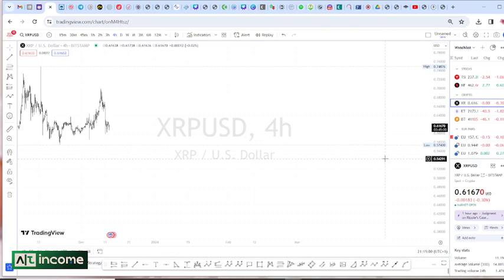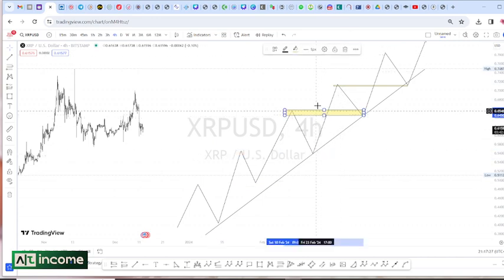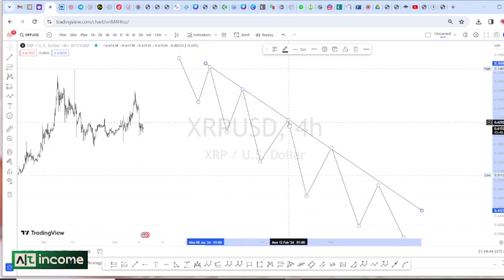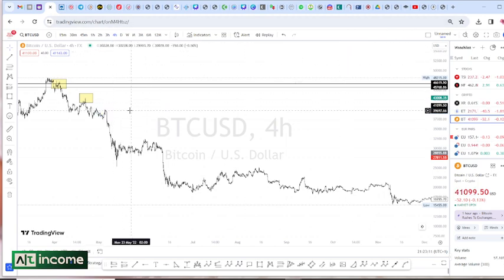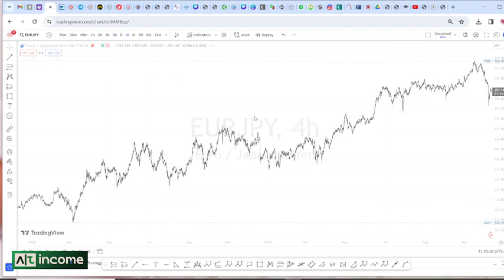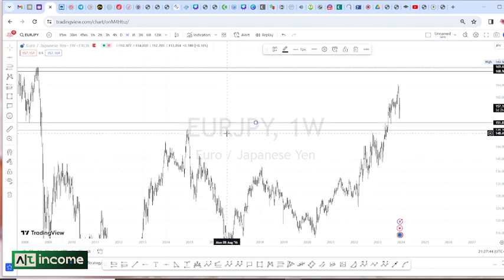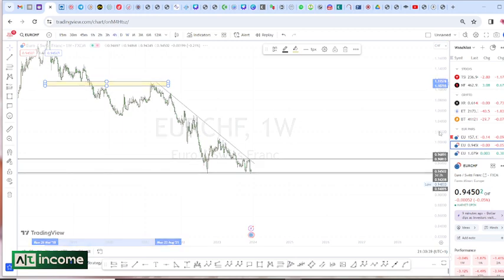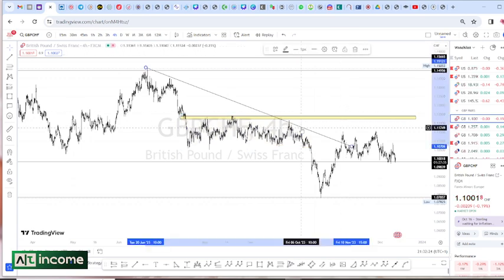Mastering Trendlines in Forex: A Comprehensive Guide to Boost Your Trading Confidence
📈 Dive into the world of precision trading with our latest video on mastering trendlines in Forex! Understanding and effectively using trendlines is a game-changer for traders, and in this video, we break down the essentials for you.

📐 Drawing the Perfect Trendline: Learn the art of drawing precise trendlines that truly reflect market trends. We'll cover different types of trendlines and their significance in analyzing price action.

🔄 Trend Reversals and Continuations: Explore how trendlines can signal potential reversals or continuations in the market. Uncover the nuances of interpreting trendline breaks and bounces for strategic decision-making.

💹 Strategies for Trading with Trendlines: Gain insights into practical trading strategies that leverage trendlines. Discover entry and exit points, stop-loss placement, and risk management techniques to enhance your trading precision.

📊 Real-Time Chart Analysis: Witness real-time chart analysis as we apply trendline concepts to actual market scenarios. See how this fundamental tool can guide you in making informed and timely trading decisions.

🌐 Join the Precision Trading Community: Whether you're a novice trader or an experienced pro, this video is packed with valuable insights to elevate your trading game.

Empower your trading journey with the precision of trendlines. Watch, learn, and trade with confidence! 🚀📊